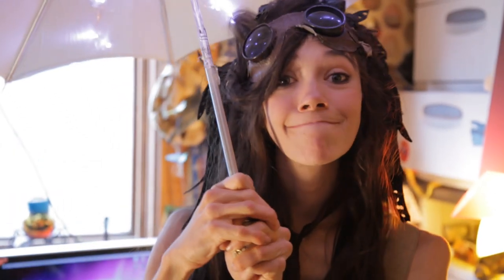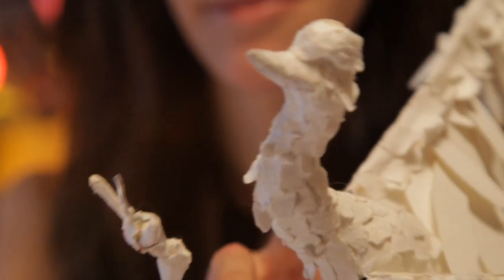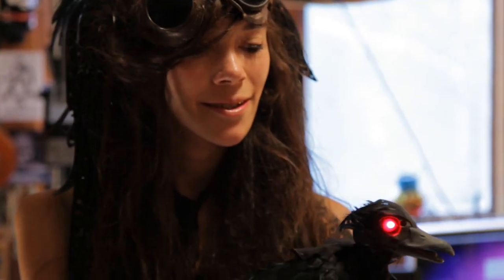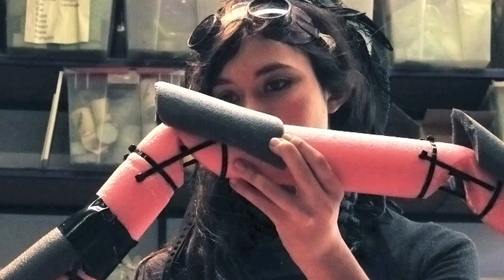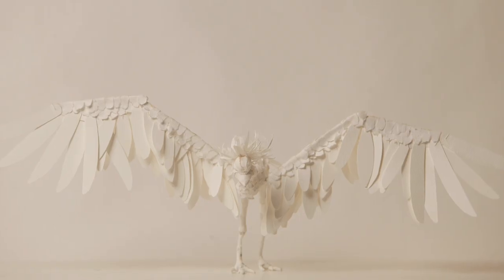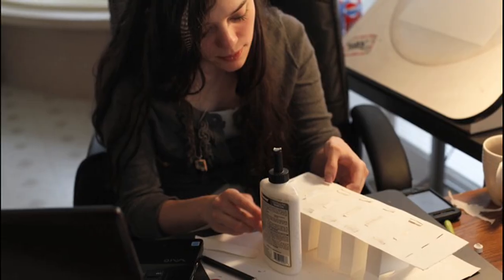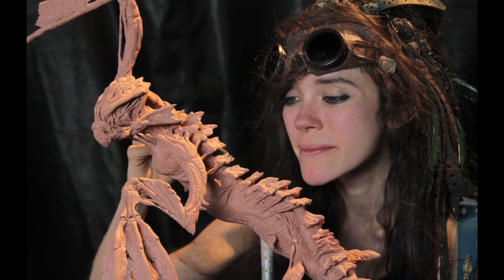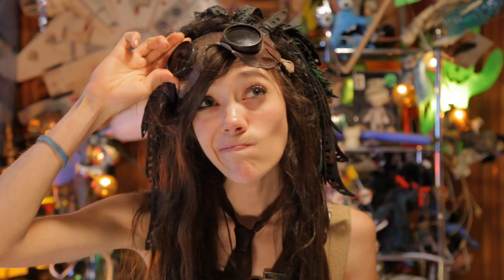Creative Compulsive Disorder & Remembering Zina Nicole Lahr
In August 2013 my friend Zina asked if I could shoot a video for her portfolio. She needed something that would showcase her work but also tell a little bit about her personality and her interests. We had two days to shoot and edit so we shot an interview and smashed something together to meet our deadline. On November 20, 2013 Zina passed away due to a hiking accident in Ouray, CO. After the funeral I revisited the footage and made this short as an attempt to capture her personality and creativity. I never planned to release it online but now I have a chance to share her and her creations with all of you! For all who are part of the Zina Lahr love bomb, this is for you!